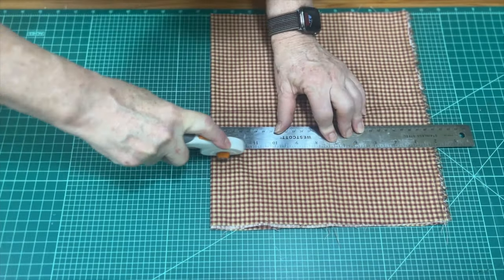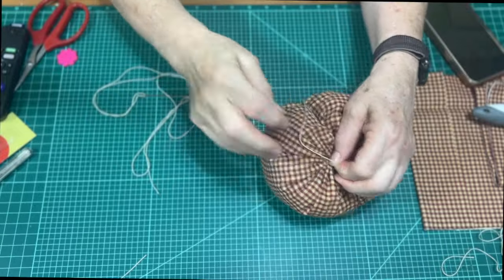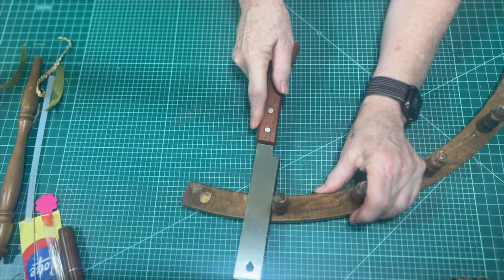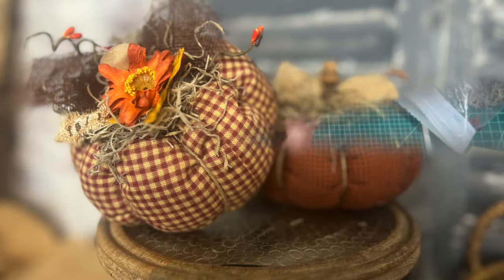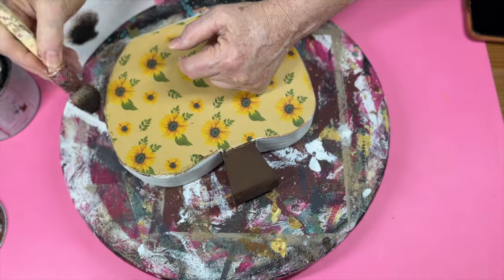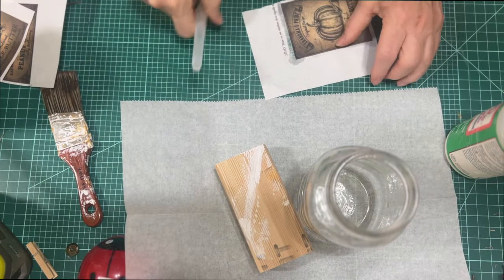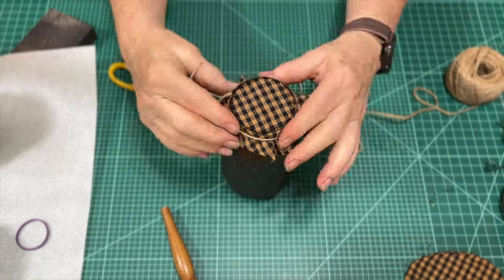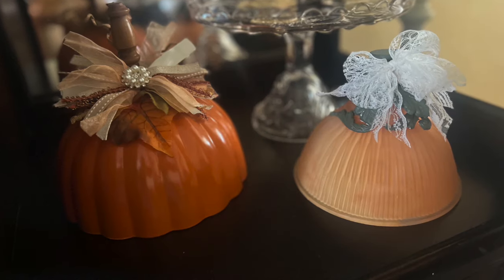Fall Upcycles and DIYs with Country | Rustic Charm - Pumpkins & Primitives, even Shabby Chic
In today's video I make country, rustic pumpkins, Sew and No Sew; I take some thrifted wooden pumpkins and upcycle into some Fall home decor; i show you how I rust metal items for crafts and DIYs; I make some primitive style jars; and a Shabby Chic Pumpkin from an old chandelier.

How to Rust starts at 19:22 section of video.

Timecodes

0:00 - Intro
0:15 - Fabric Country Pumpkins - Sew
2:39 - Fabric Primitive Rustic Pumpkins - No Sew
13:44 - Upcycle Thrifted Wooden Pumpkins
19:34 - How I rust metals items for crafts and DIY's
22:15 - DIY Country Jars
27:15 - Shabby Chic Pumpkins upcycle